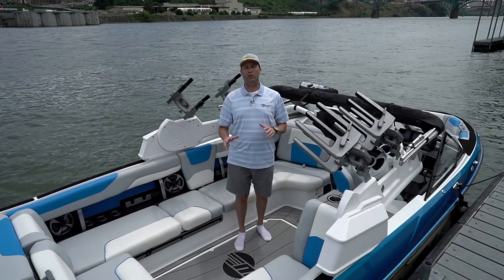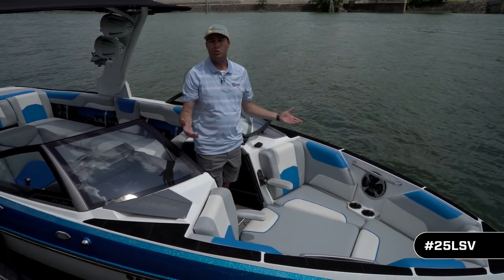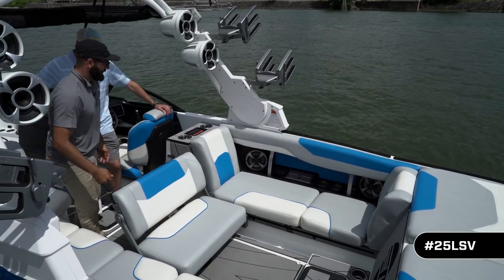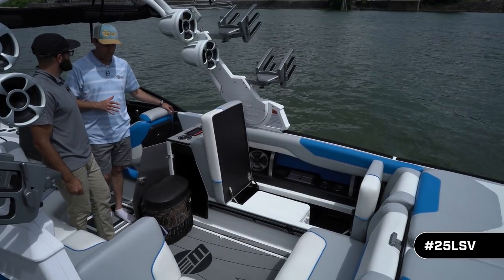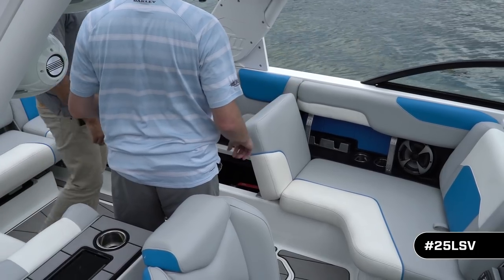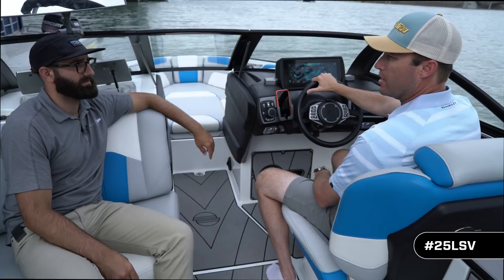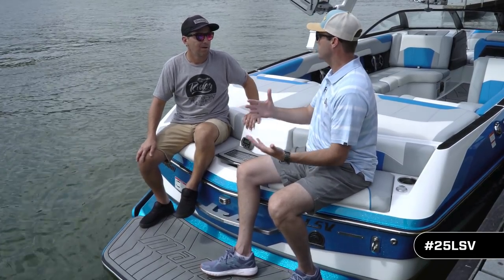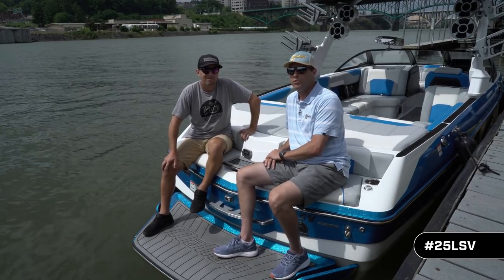2019 Malibu Wakesetter 25 LSV | Inside Malibu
The 25 LSV is the 25-foot flagship of the popular LSV line. Being the biggest, it offers the most interior space, storage capacity, ballast, as well as the biggest wake and wave. The LSV line is the best-selling series of inboard towboats of all time because of its classic traditional-bow shape, user-friendly design and reliable wake—but it’s become so much more than that. With technology and comfort innovations like wireless phone charging, a redesigned helm seat, a starboard locker for cooler and general storage, the new Malibu Multi View Bench Seat™, and an available integrated swim step that flips down from the swimboard, the 25 LSV makes a day on the water more convenient than ever.

Wireless charging gives you a cord-free life with three different spots aboard the 25 LSV to keep your device fresh. The redesigned helm seat with leg cutouts allows the driver full range of motion to quickly turn from front to back without swiveling the whole seat. The Multi View Bench Seat is only available on the 25 LSV and provides up to eight different positions for the ultimate in flexibility. Transition quickly and easily from a normal bench seat for cruising to rear-facing for watersports and even a table when it’s time to refuel. The 25 LSV is one of the most well-rounded boats on the water today.

“With plenty of room and accommodations for the whole family, a sharp new interior look with ample billet accents and true Malibu performance and quality, the new 25 LSV is the best in its class,” said Eric Bondy, Vice President of Sales and Marketing for Malibu Boats.

The captain is king (or queen) on the 25 LSV with the new available MaliBoost™ Jet Thruster for ultimate control in wind or current. There’s also an optional bow camera that gives you an unobstructed view from the front, perfect for docking and trailering a big boat like the 25 LSV.

With seating for 18 and just under 5,000 pounds of available ballast, the 25 LSV has all the mass necessary to make this hull carve out huge wakes, and with the multiple components of the Integrated Surf Platform (I.S.P.™) to dial in your settings, you’ve got the makings of a world-class Malibu wake or wave.

The original and still the best, Surf Gate™ is the backbone of I.S.P. Surf Gate creates a wave on either side of the boat without having to move any ballast. Switch your wave side in three seconds to surf your other side or transfer from side to side for new trick options.

Malibu’s Power Wedge™ III is another essential component. Power Wedge III is Malibu’s exclusive hydrofoil that pulls down the back of the boat to create a bigger wake lifts the boat when you want to get on plane quickly or to minimize the wake for new riders. For 2019, Power Wedge III has more usable positions and five more degrees of lift to create more wake and wave options and to accommodate riders of all levels.
Quad Hard Tank™ Ballast makes the mass in the 25 LSV’s wake, and with new Maxballast™ L-shaped rear tanks as well as integrated float sensors in the available plug ‘n play ballast, the whole system can be monitored from the dash for precise wake engineering the competition can’t touch.

Put all these I.S.P. wake features to good use while you’re riding with the world’s first and only Surf Band™. Adjust your speed, crank your tunes, dial in Power Wedge III and switch sides while you’re surfing without ever having to yell at the driver.

Controlling the I.S.P. is the industry leading Malibu Command Center™, a tech marvel that allows you to simply and easily control just about everything on your new 25 LSV without leaving the captain’s chair. Speaking of convenience, the new Malibu Gx Tower™ can be automatically raised or lowered by turning a dial, even when fully loaded. Set up your Gx with a bimini, four board racks and Rev 10® speakers as well as six hoop color options, five billet color options and two tower speaker colors to perfectly match your new 25 LSV. Opt for clamping swivel board racks to free up storage space. Both the Gx and standard G3.5 towers are made in-house to ensure Malibu quality throughout the entire boat. Malibu Soft Grip material covers the flooring and swimboard to enhance comfort and function, and a model-specific, digitally tuned audio system by Wet Sounds® features multi-zone volume control along with a transom remote to maximize the listening experience.